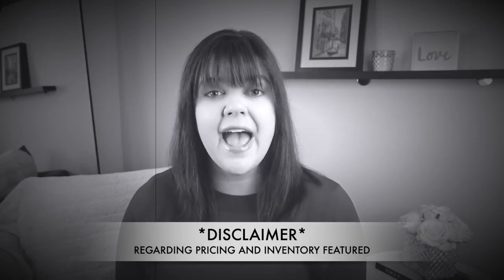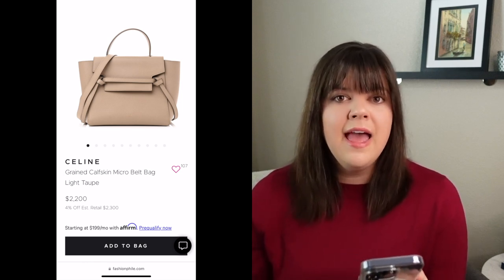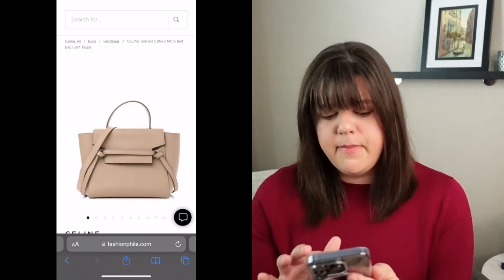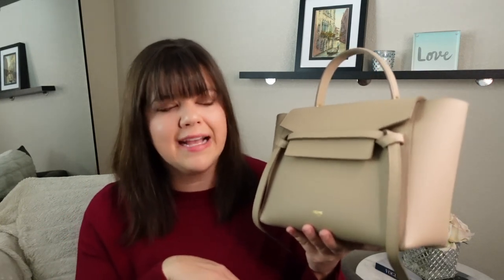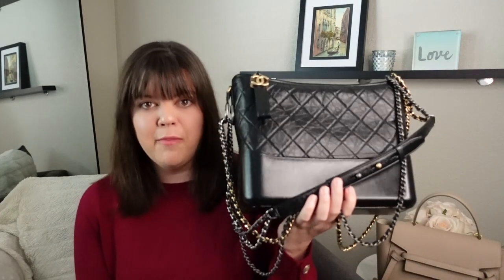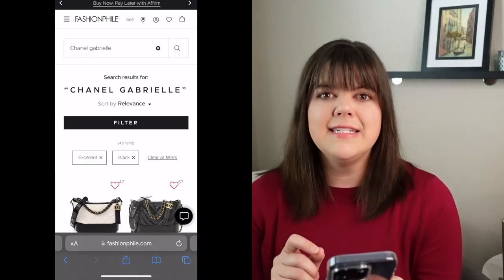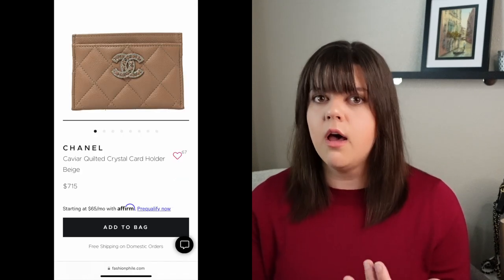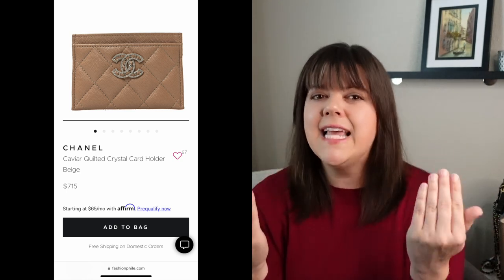FASHIONPHILE SELLING EXPERIENCE - CHANEL, LV, CELINE QUOTE COMPARISONS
Thinking about selling a luxury handbag to Fashionphile but curious how quotes relate to comparable models currently for sale on their website? Check out this video that highlights recent quotes I've received on my 'Excellent' items, including a Chanel card holder, Louis Vuitton Emilie wallet, Celine Micro Belt Bag, and Chanel Gabrielle hobo bag, and how they compare to current like-models...are these good deals for shoppers or for Fashionphile?

(Shout out to @DaylesAddiction - thanks for the idea 🙌🏻)

0:00 - Fashionphile Quotes - Chanel, LV, Celine Comparisons
0:42 - Celine Micro Belt Bag
5:32 - Chanel Gabrielle Hobo Bag
9:27 - Chanel Card Holder
12:22 - Louis Vuitton Emilie Wallet

Sweater: Sézane